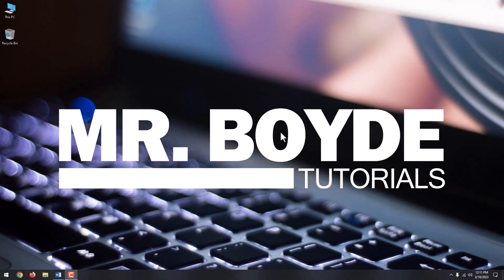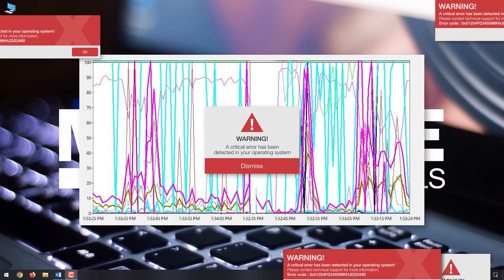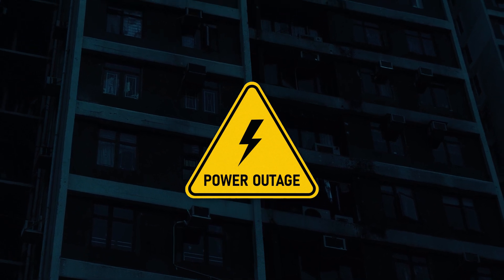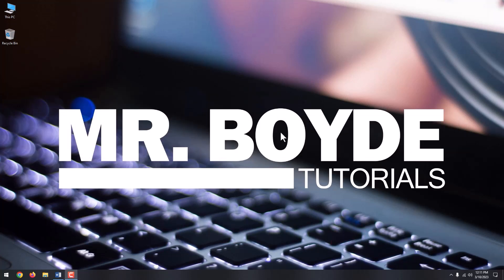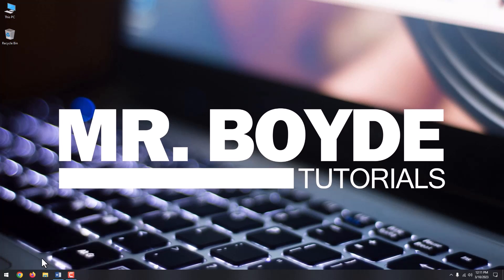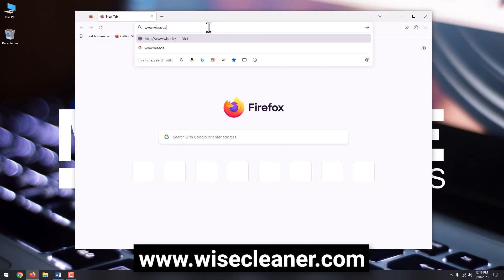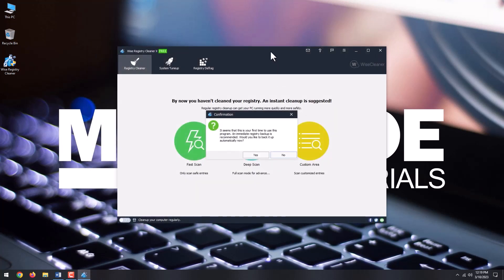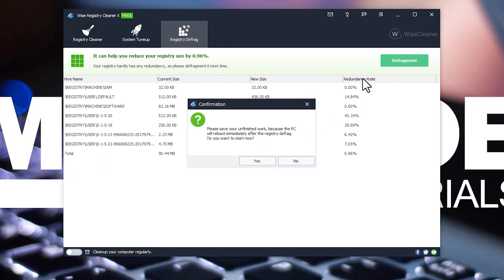How to Safely Clean Your Windows 10 Registry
The Windows Registry is a crucial component of your computer's operating system, storing vital information about hardware, software, and user settings. However, over time, it can become cluttered with outdated, invalid, or corrupt entries that slow down your system and cause errors and crashes. Regularly cleaning your Windows Registry can improve system performance, enhance stability, and reduce the risk of data loss. I'm Mr. Boyde and today I will show you how to safely clean your Windows 10 registry.